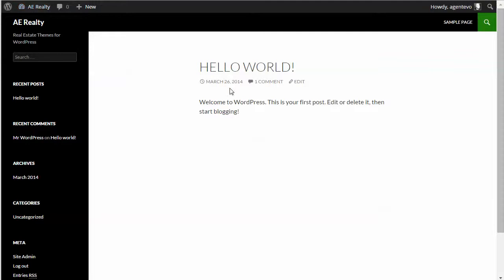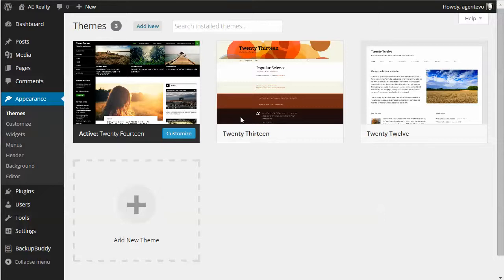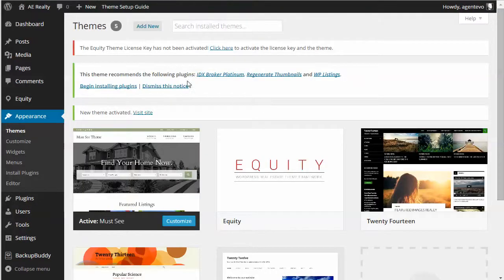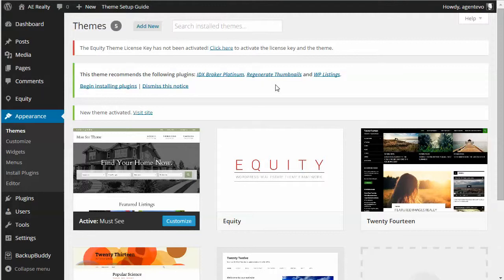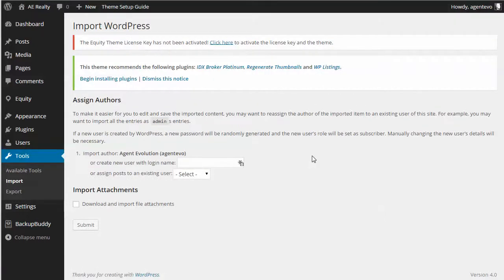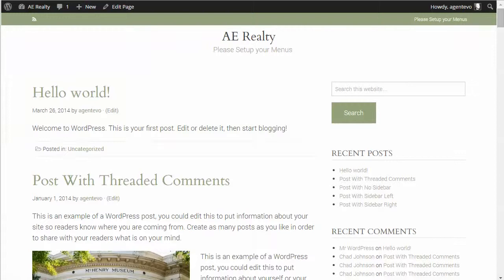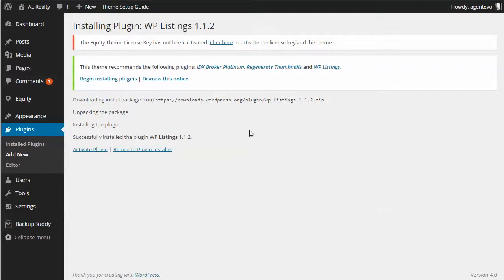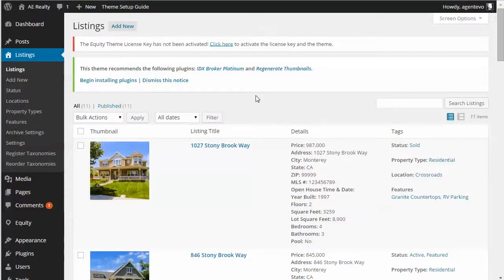Must See Getting Started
How to install and activate Must See for Equity real estate theme.